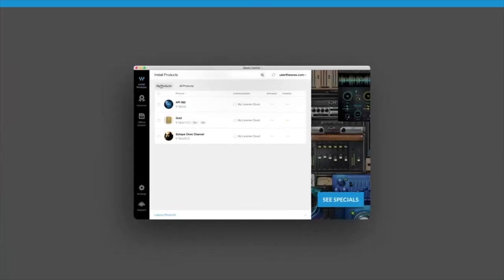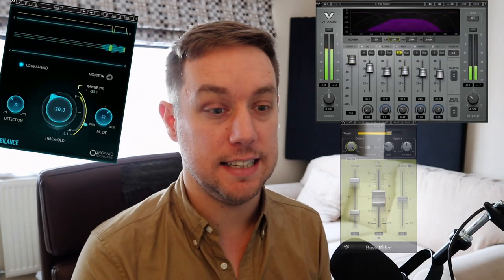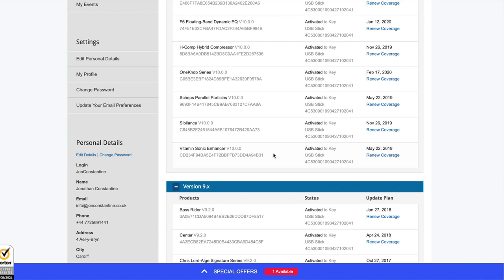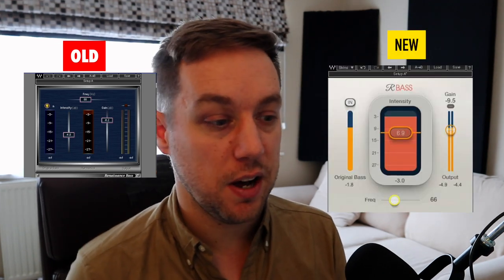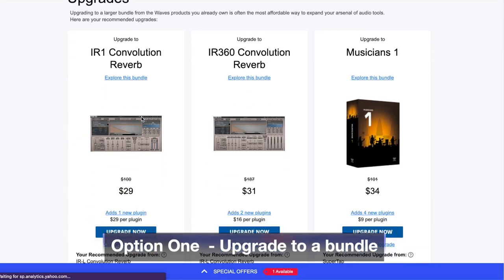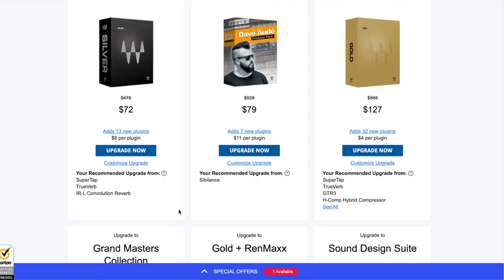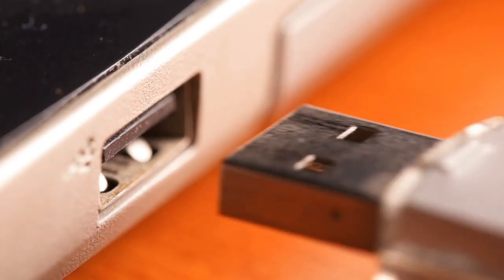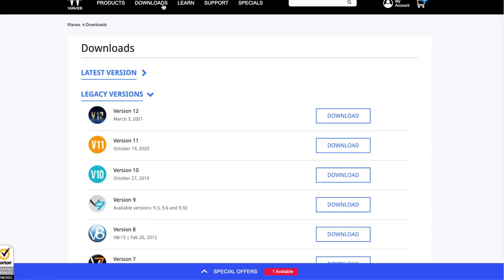Working around the Waves Update plan - waves central overview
If you've ever noticed the fact that waves have some form of sale on for 365 days of the year you'll also probably know that whenever you buy a cheap plugin, you get support and updates to that plugin for a year after purchase. After that point waves want you to update your plugin and thye have a tendency of updating their Waves Central software annually to ensure that if you don't take steps you could end up forking out an additional couple of hundred quid for the pleasure of re-installing the software.

When making this video, to bring all my outdated plugins up to the most current version, it would cost me $240 for another year of updates. IN this video I talk about how I install offline installers onto a usb stick so I don't have to rely on their online installers.

If you type /v9 /v10 v/11 it’ll take you to a specific installer

The problem with Waves update plan and are they extorting the plugin model. Will the waves plugin sale ever end? Waves plugins business model. How to avoid losing your waves plugins and how to transfer licenses between studios systems. Best practice for installing waves plugins and ensuring you don't get caught out. Why do waves make plugin installs complicated? Alternative to ilok and alternatives to elicenser do we still need license keys. Cloud licensing.

Chapters
0:00 - Intro
2:12 - Benefits of updating to V12 and differences with older versions
2:55 - User frustrations
3:30 - Workarounds for the updates?
5:00 - My method
6:00 - Conclusions